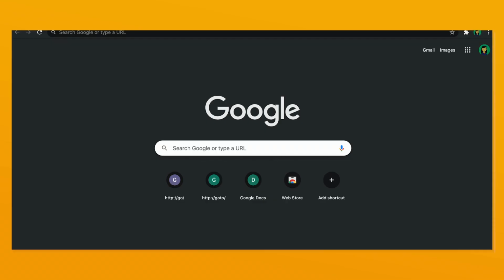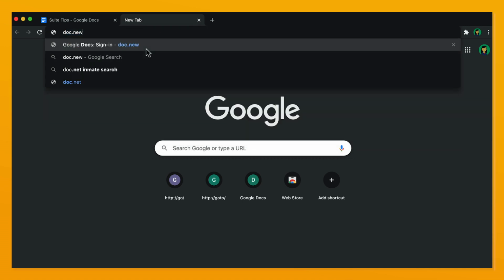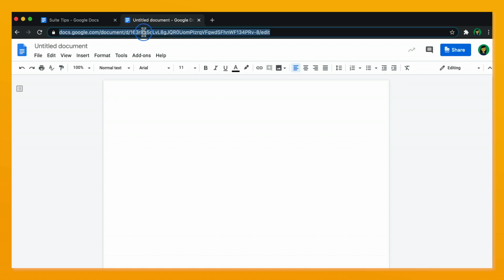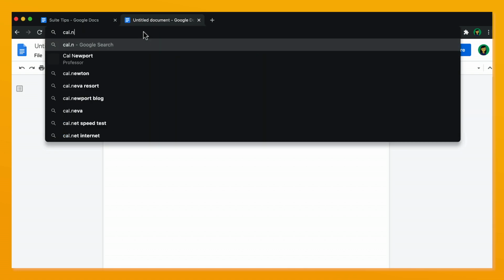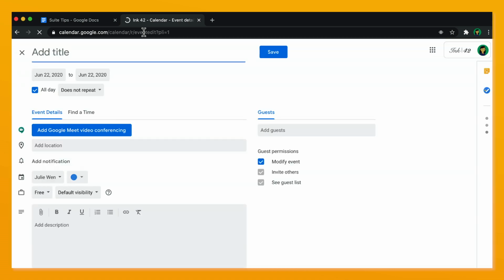Instantly open new files using .new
Want to open a new Google Doc, Google Sheet, or new Google Keep note? In this episode of The Suite Life, Laura Mae Martin shows you how to open new files in one easy step. Watch to learn how you can utilize the .new feature!

Product: G Suite, Google Docs; fullname: Laura Mae Martin;